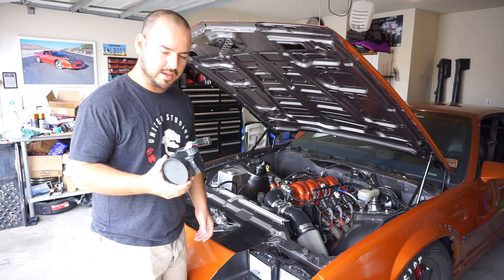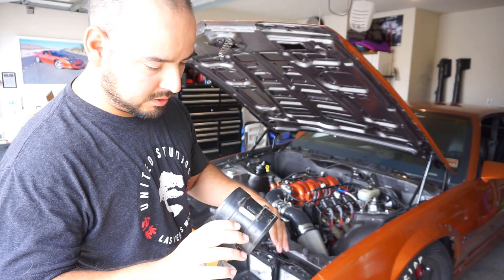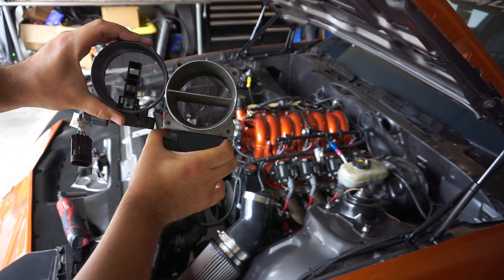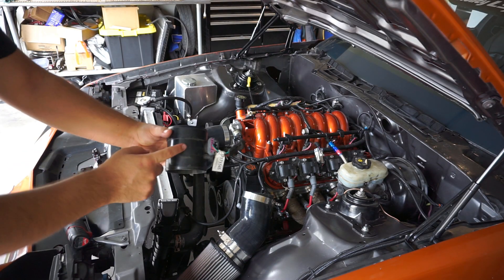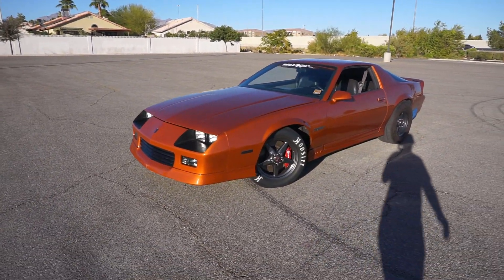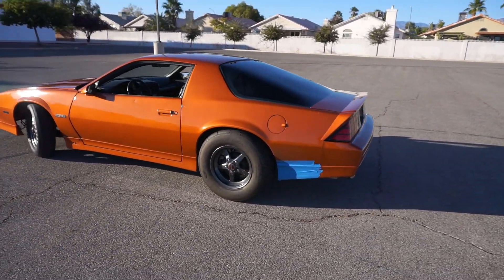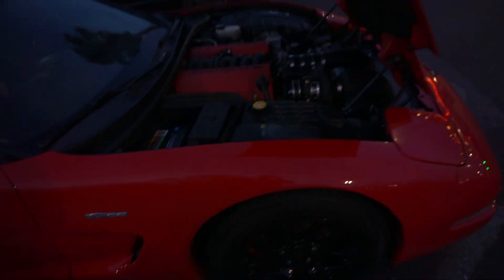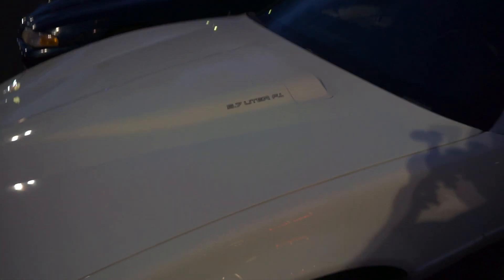UPGRADING LS1 MASS AIR FLOW SENSOR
In this video we upgrade the maf sensor that originally came off the 2002 camaro to a modern 5 wire MAF. We did have to use a conversion harness as well.